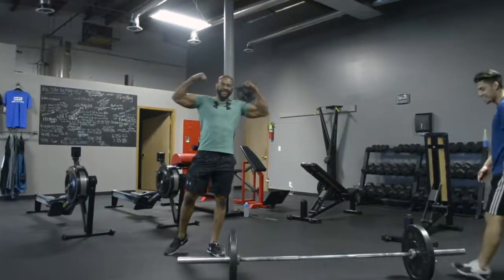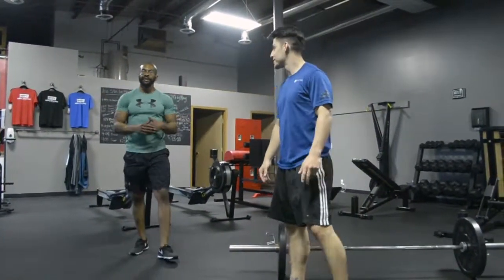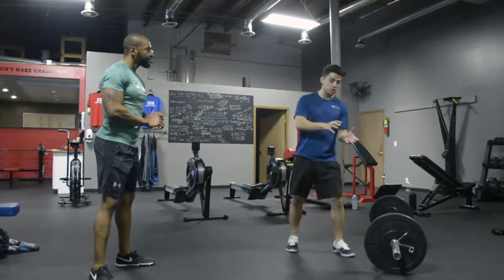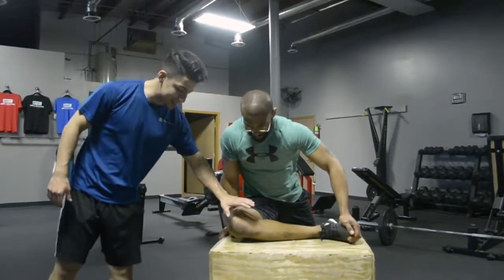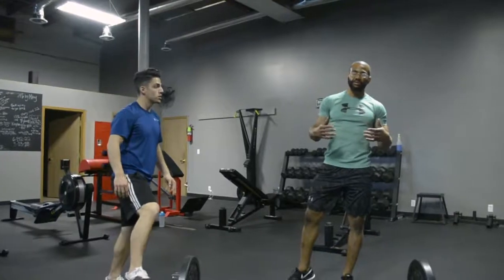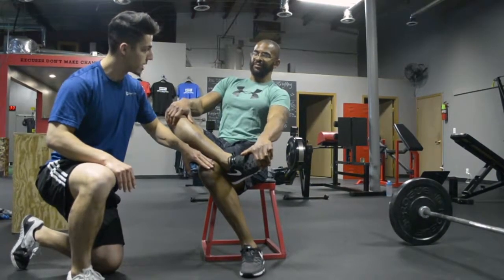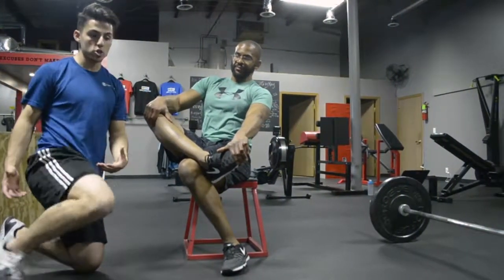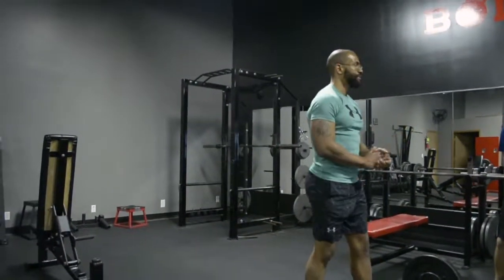HIP MOBILITY FOR SQUATS AND DEADLIFTS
HIPS: the most common culprit when comes to an inhibited squat or deadlift. in this video we look at both internal and external rotation and the importance in both to help you get down into the bottom position with good form and no nagging pains.